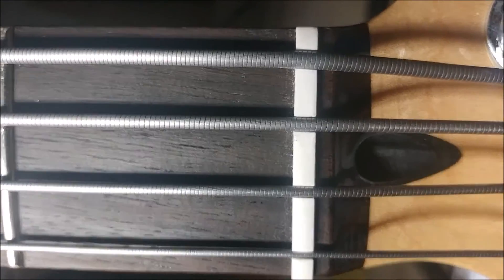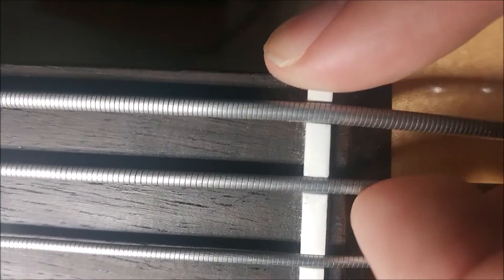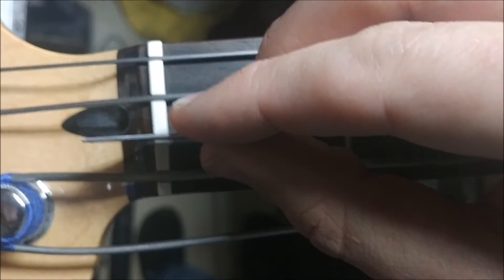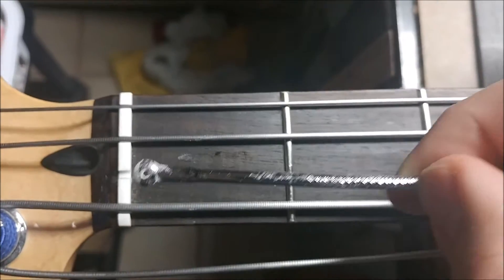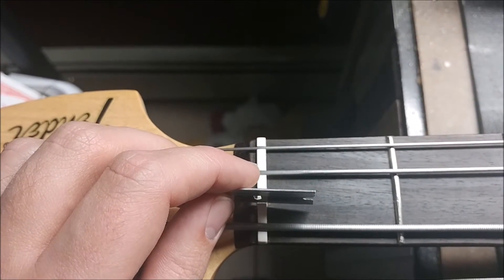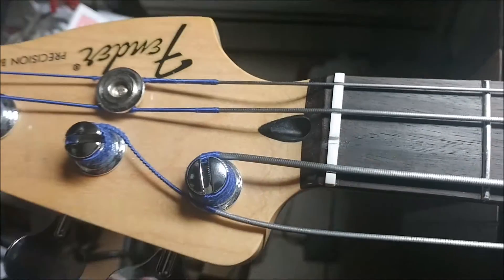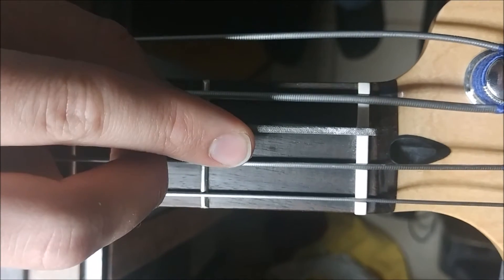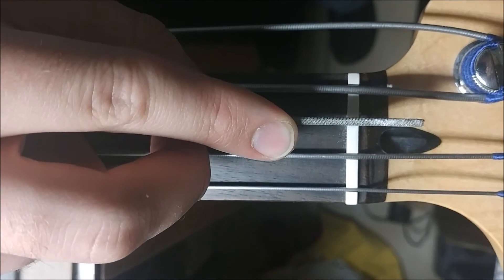1 Minute Guitar: Fix Bass Open String Buzzing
The A string on this bass (and most Fender basses) has very little break angle. The E string slot is even wider, but since it has greater break angle, there's enough tension to hold it tight in place. Not so with the A, so a tight slot is critical.

Tightening up the nut slot got rid of the buzz.